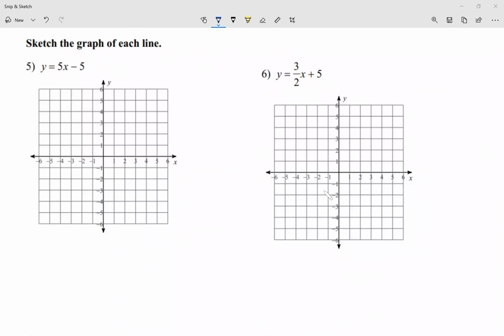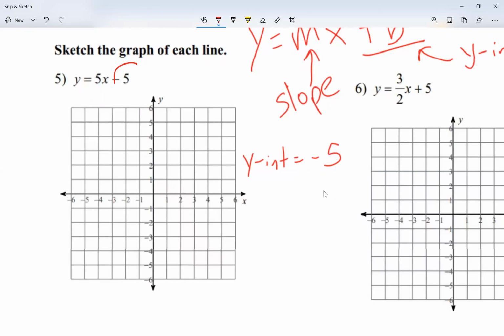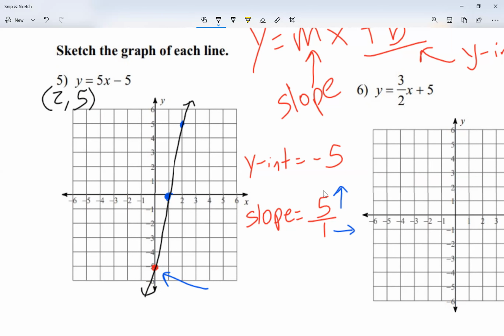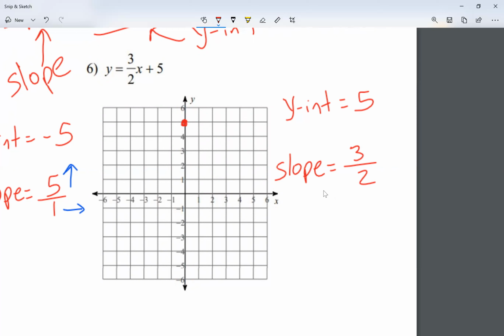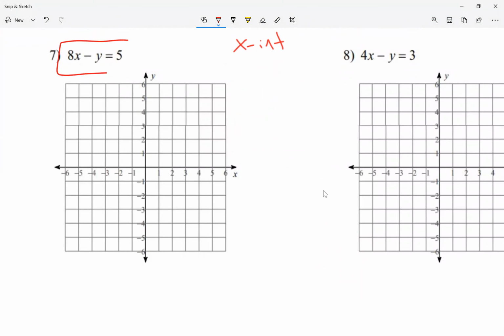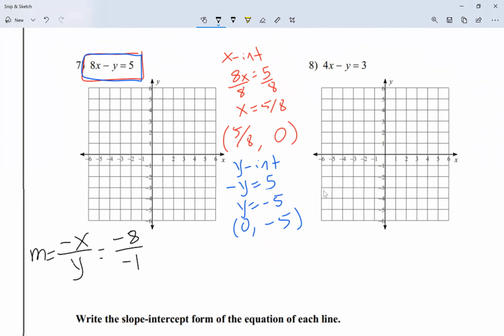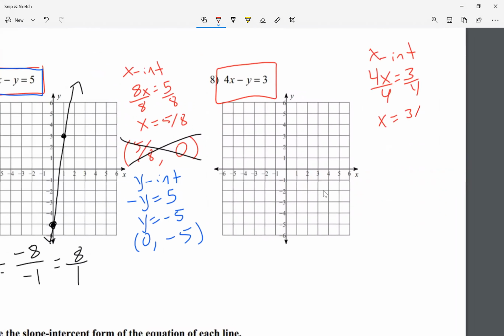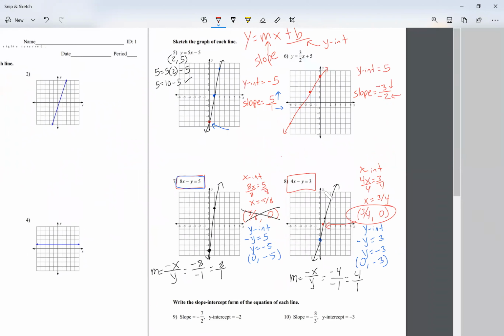Leonzo graph line given slope intercept form